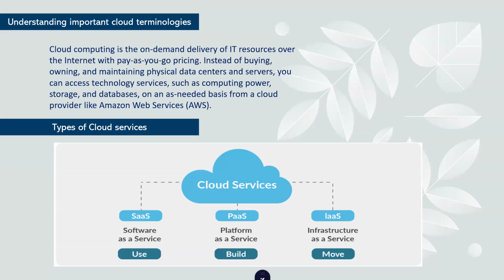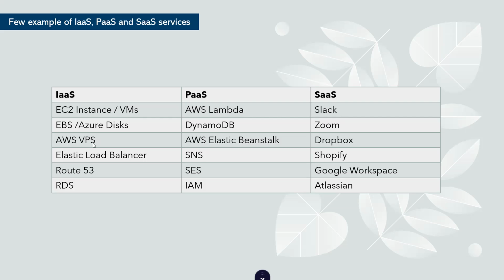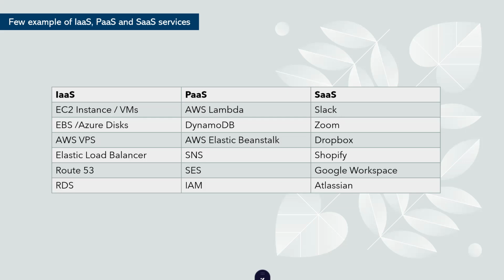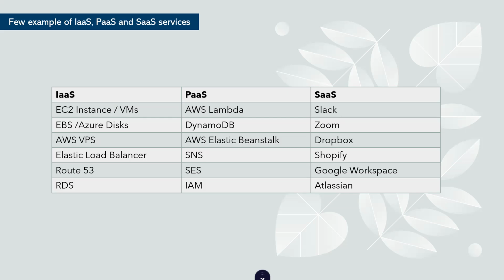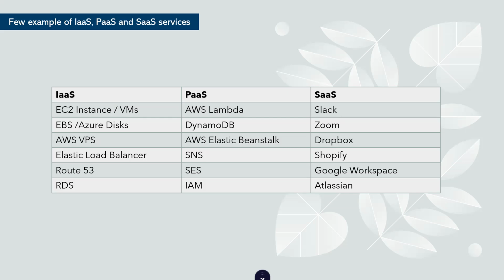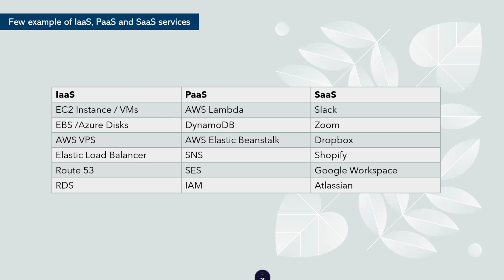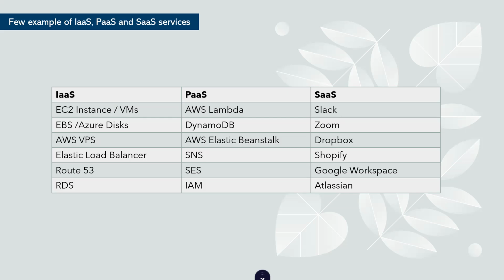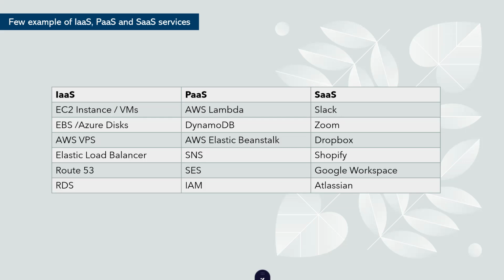AWS Service (SAAS,PAAS,IAAS) - Part 3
Example of IaaS, PaaS and SaaS